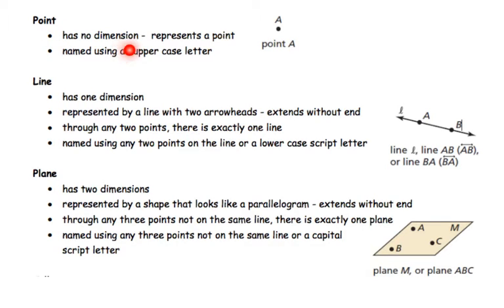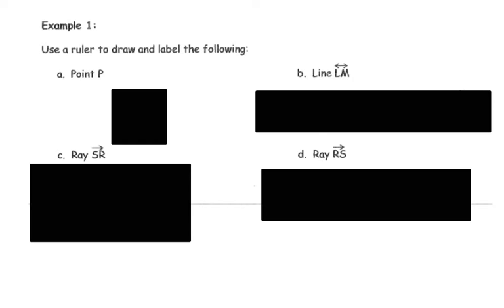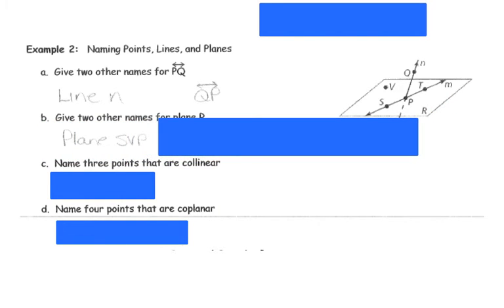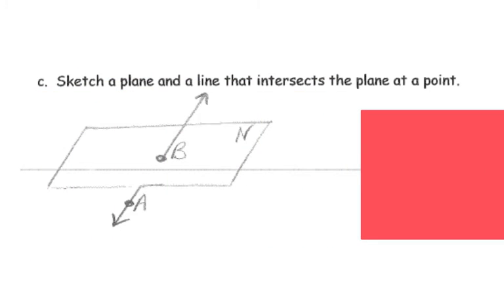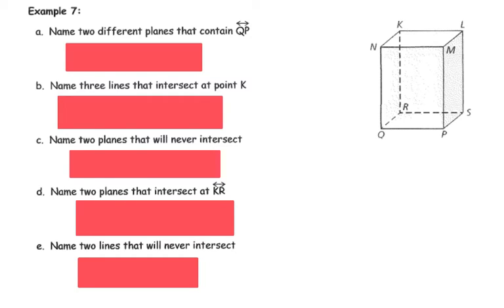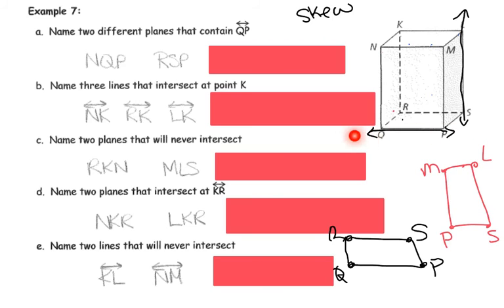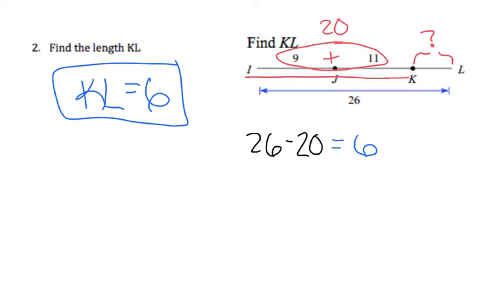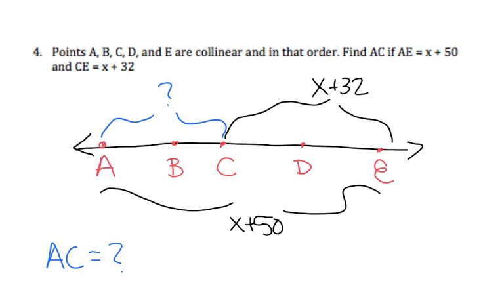3 Geometry Basics